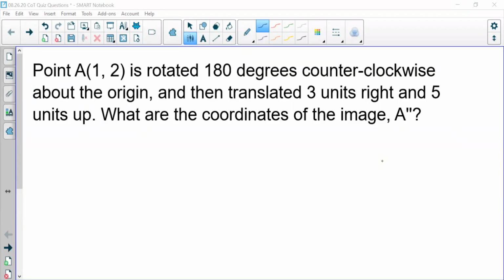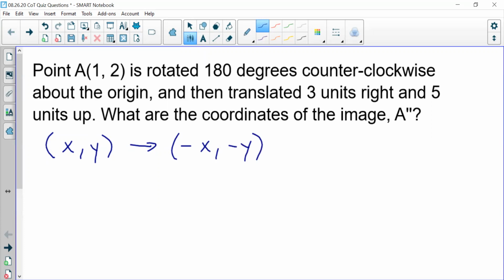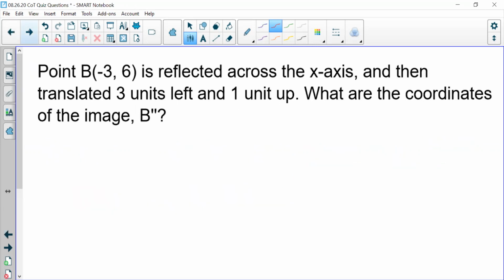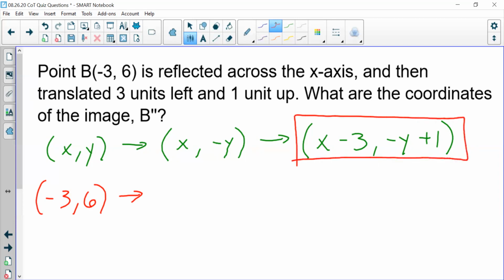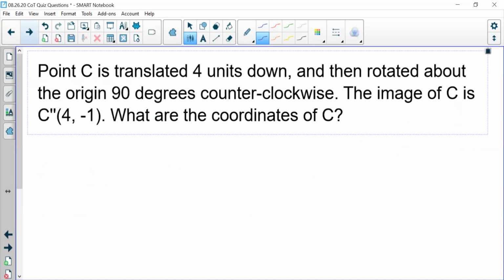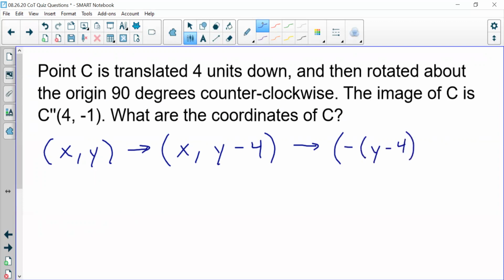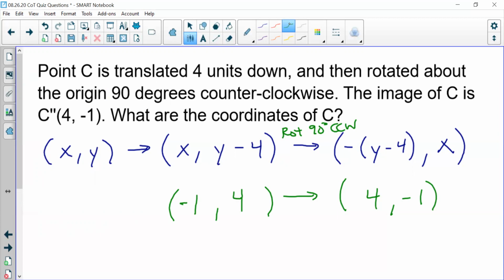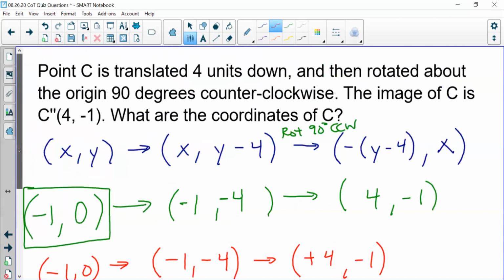Composition of Transformations Practice Quiz Review